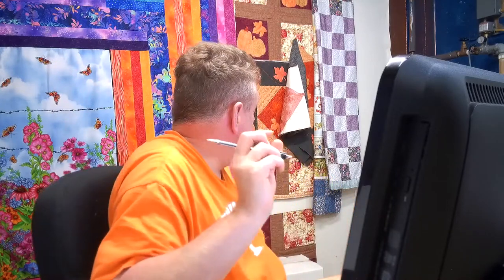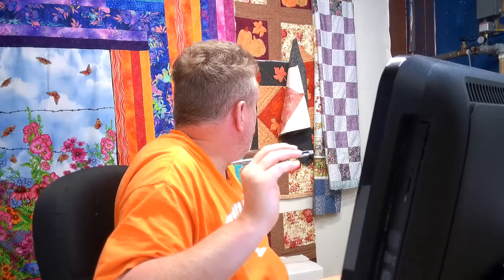Where the Hell have I been and what have I been up to?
Quilting, Crafting, Sewing - How too, comparisons, recommendations, DIY, life updates, chickens and green house plus a whole lot more.